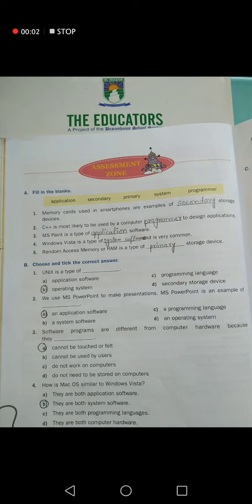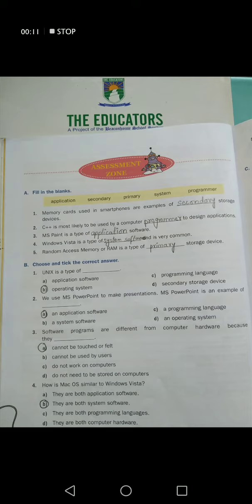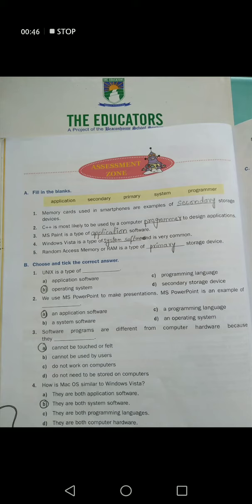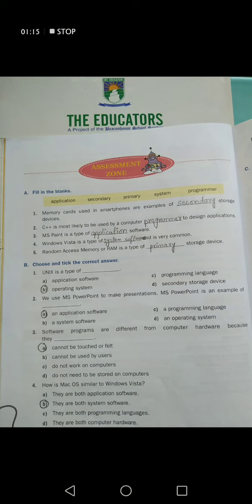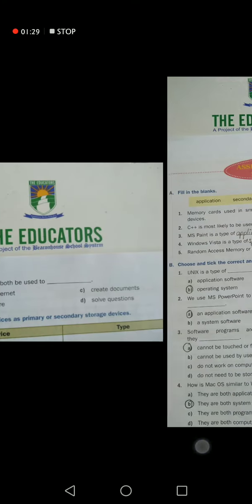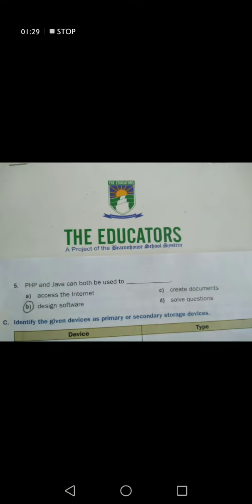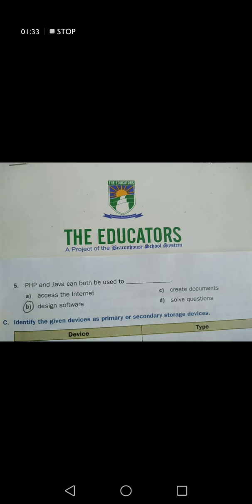Class 4th B,, Subject : Computer,, Chapter no. 01 Know your Computer,,,Exercise